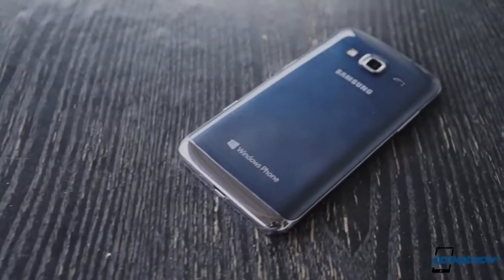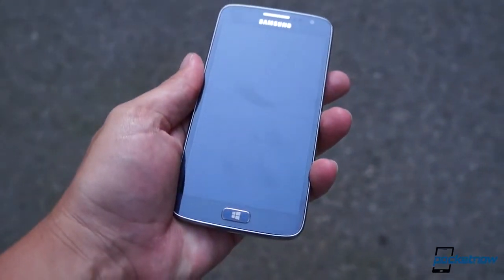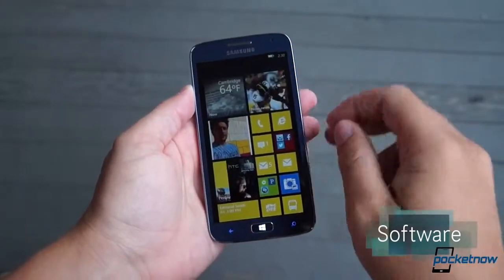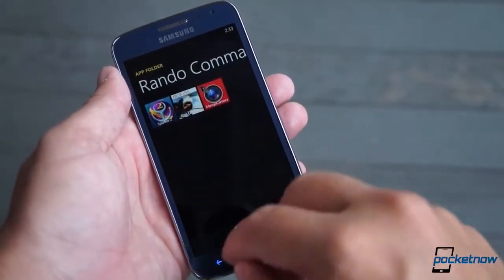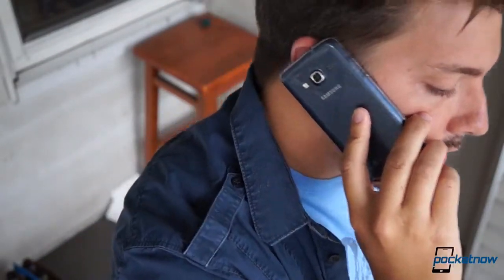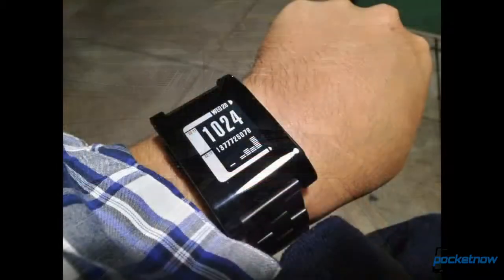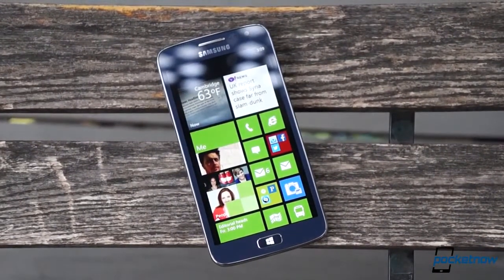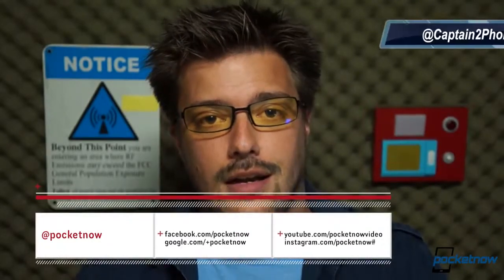Samsung ATIV S Neo review the best of limited options